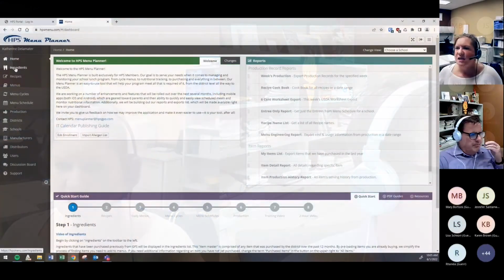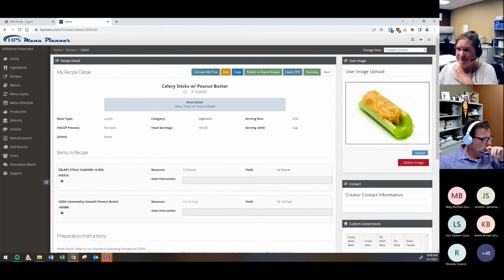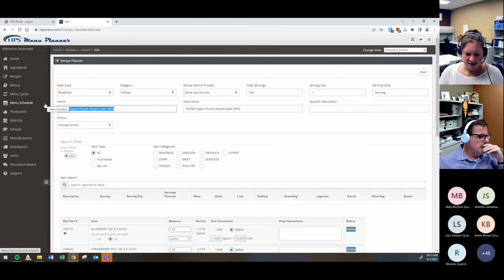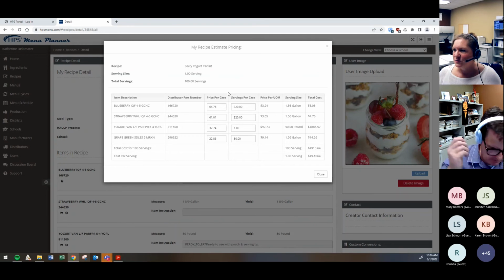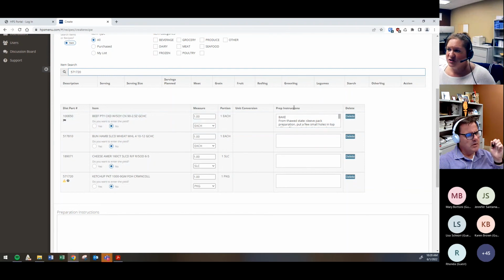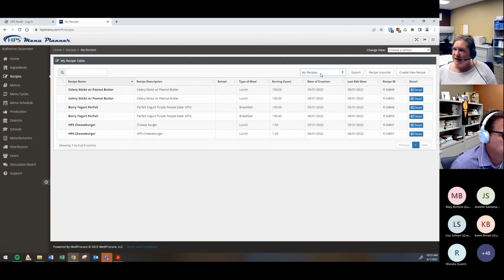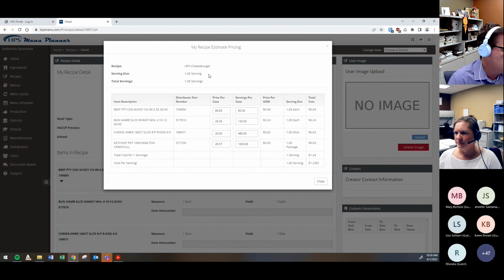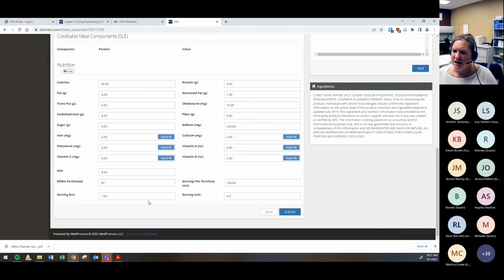Menu Planner Course 3 of 6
Recipes

What constitutes a recipe?
Can a recipe be added to a recipe?
How to build a recipe from scratch
How to import recipes from the USDA and Gordon’s MTG
How to add or share a recipe
How to calculate the average price of a serving

00:00:00 Beginning
00:00:35 Recap
00:01:17 Recipes Section
00:01:33 Search a Recipe
00:02:30 Click Details
00:02:46 Import Recipes
00:05:06 USDA & GFS Recipes
00:10:21 Export PDF
00:11:09 Calculate Price
00:12:11 Create New Recipe
00:19:56 Questions & Answers